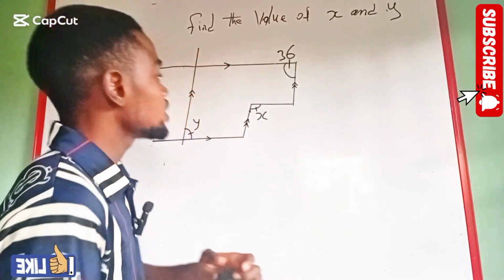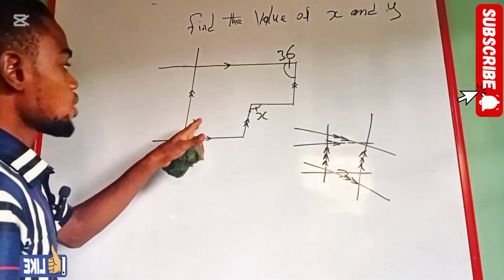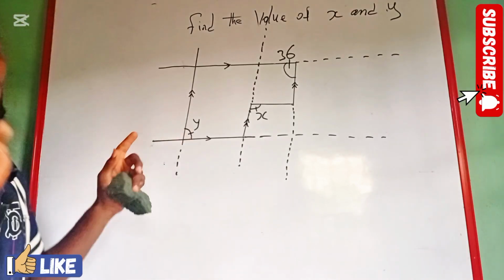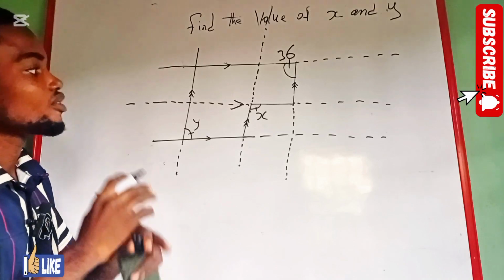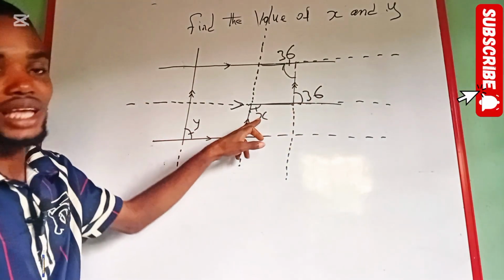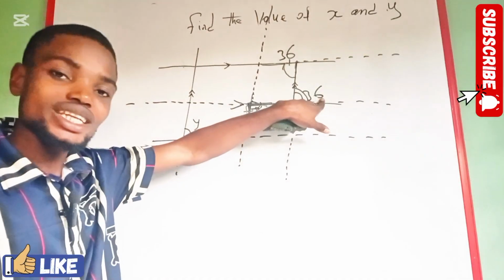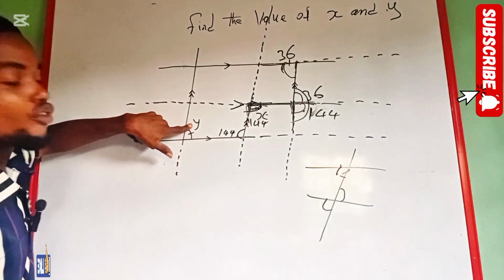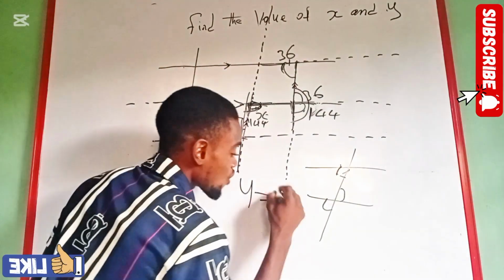Plan Geometry. Alternating problem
"Get ready to master plan geometry! In this video, we'll dive into the fundamentals of points, lines, angles, and shapes. From basic concepts to advanced problems, we'll cover it all. Whether you're a student looking to ace your math exams or just someone who loves geometry, this video is for you! Join me as we explore the world of plan geometry and unlock your problem-solving potential!"